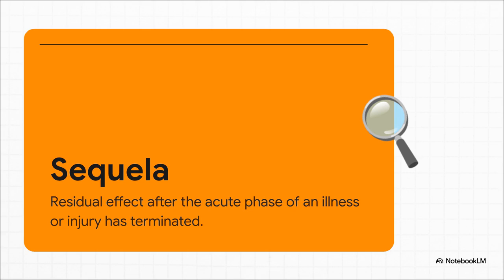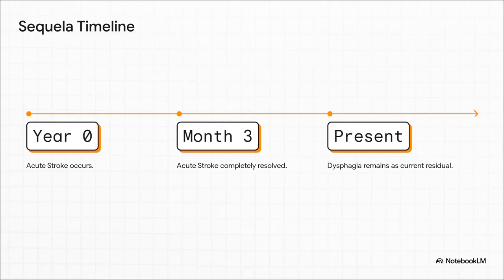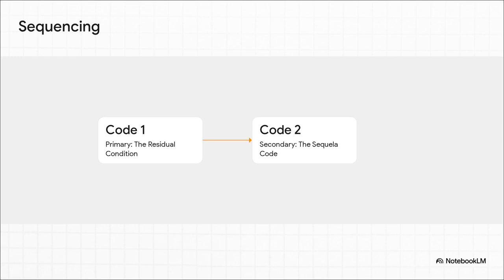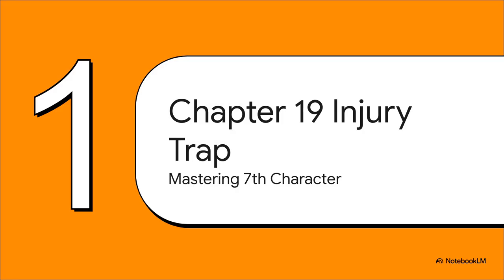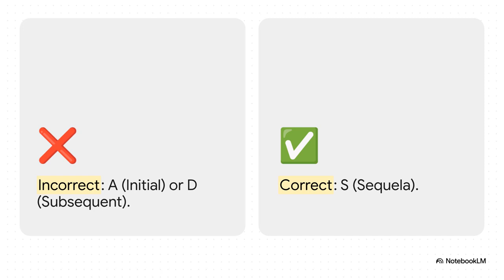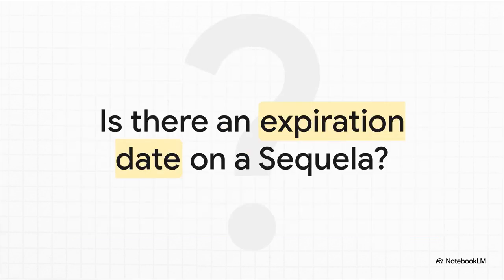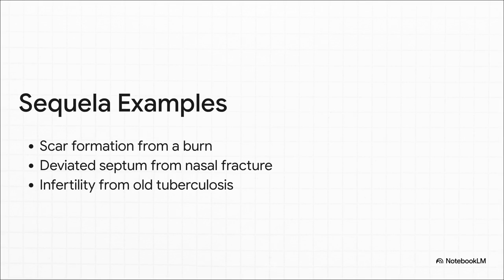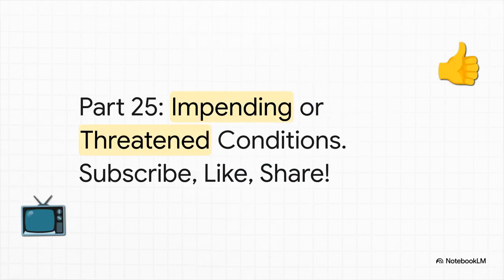ICD 10 CM Medical Coding Guidelines Part 25: Sequela (Late Effects)